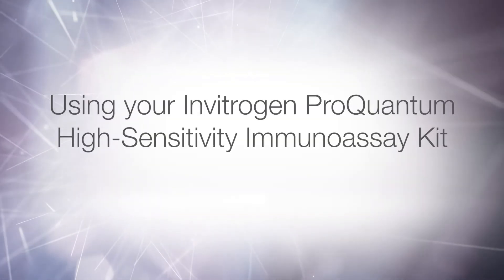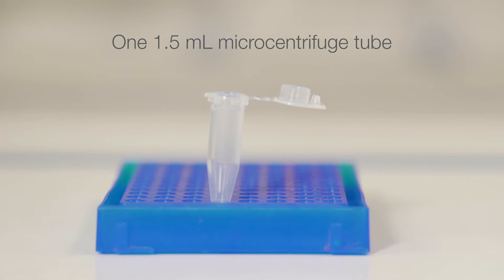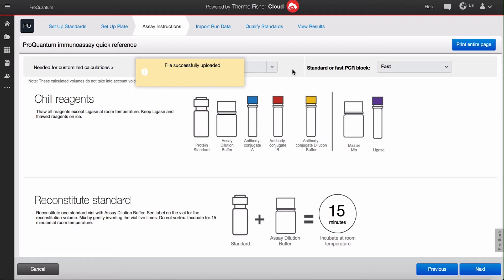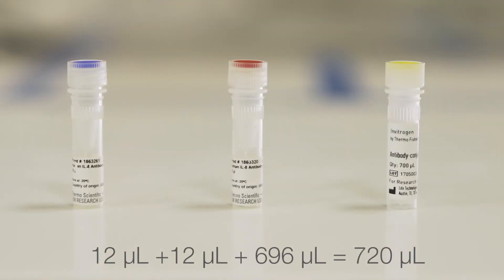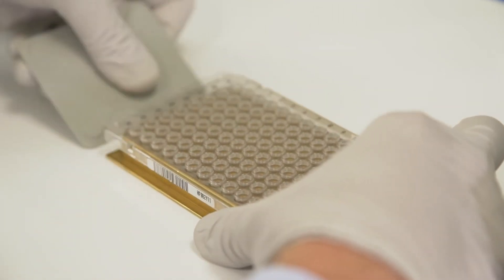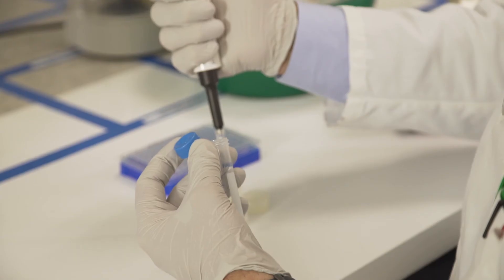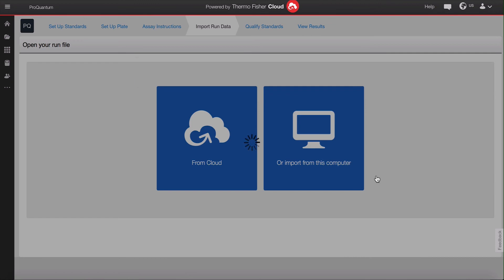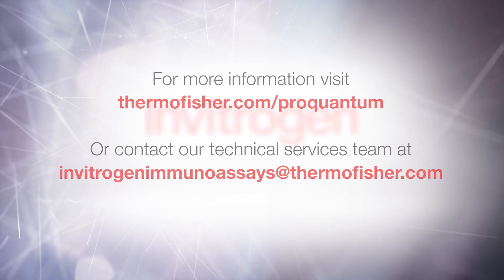How to run the Invitrogen ProQuantum High Sensitivity Immunoassay kit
This video will show you what comes in an Invitrogen ProQuantum High Sensitivity Immunoassay kit, what additional tools you will need, how to run the assay and how to analyze using the Cloud-based analysis software.